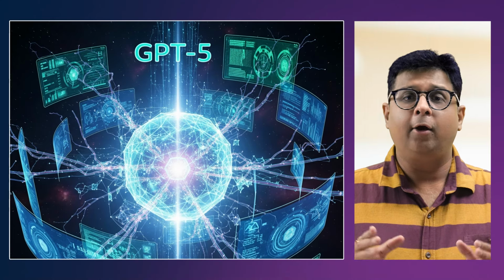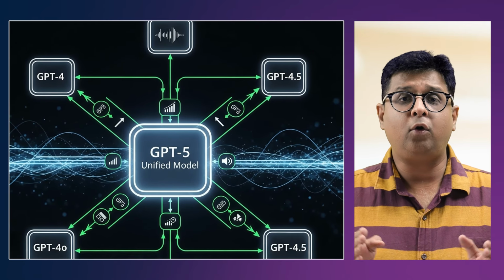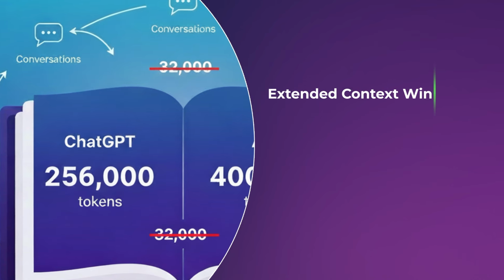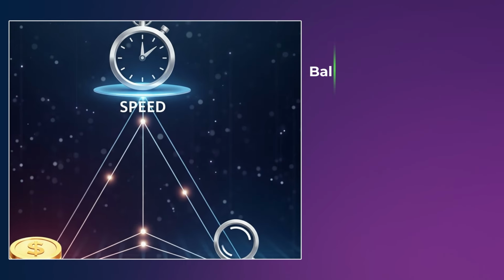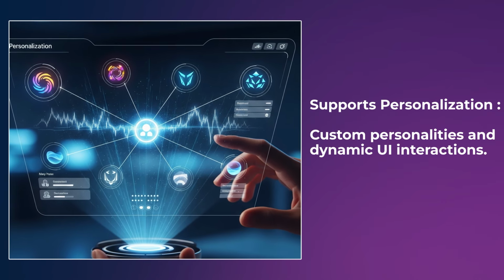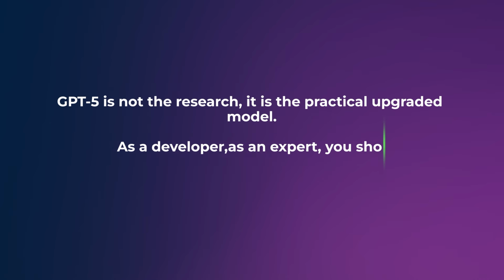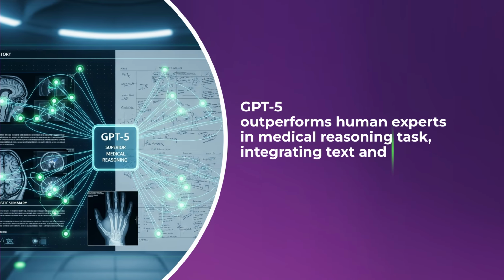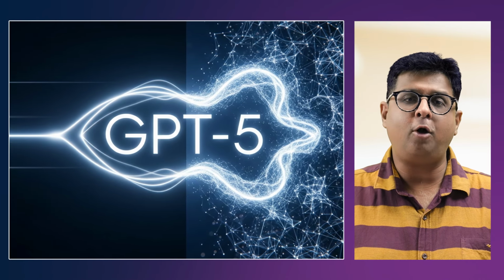GPT-5 Is Here! All Features Explained Simply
What Is GPT-5? OpenAI’s Biggest Upgrade Explained!

Have you heard about GPT-5 and wondered what makes it different from GPT-4? In this video, I explain GPT-5 in simple words - what’s new, what it offers, and why it matters.

You’ll learn about dynamic routing, multimodal power, extended context window, and its new modes like nano, mini, and thinking. GPT-5 brings better reasoning, speed, and personalization for developers and users alike.

💡 Highlights:

Dynamic Routing: GPT-5 intelligently switches between fast and deep thinking modes based on task complexity.

Massive Context Window: Up to 2,56,000 tokens in ChatGPT and 4,00,000 via API — perfect for long conversations and large documents.

Variants & Modes: GPT-5 Standard, Mini, Nano, and Thinking — balance speed, cost, and accuracy.

True Multimodality: Works seamlessly with text, voice, image, and video in real time.

Personalization: Custom personalities, dynamic UI, and smarter context retention.

Code Generation: Cleaner, structured outputs — even generating usable UIs from short prompts.